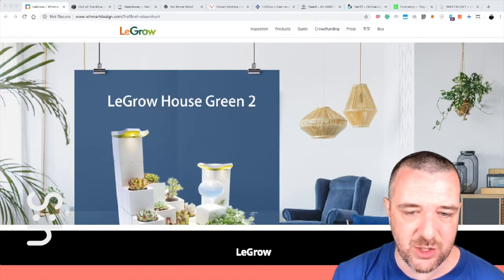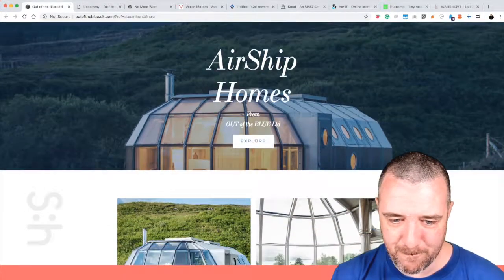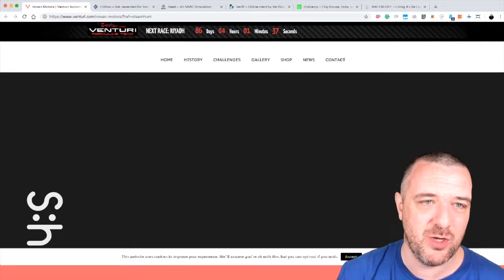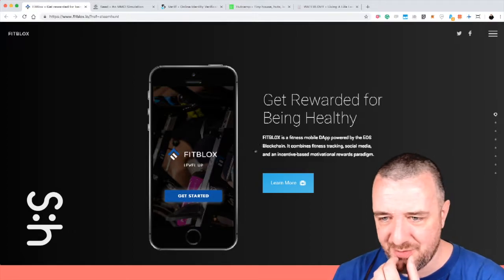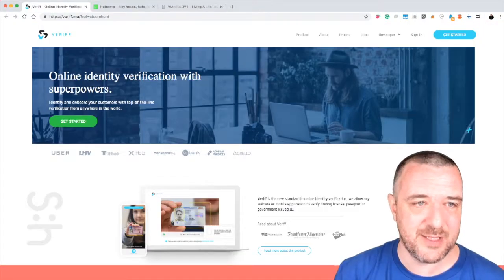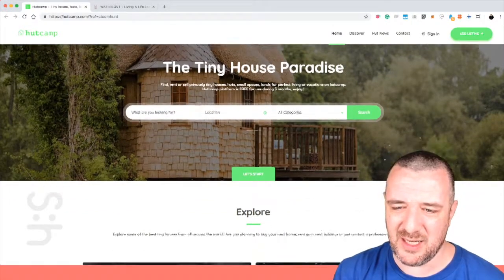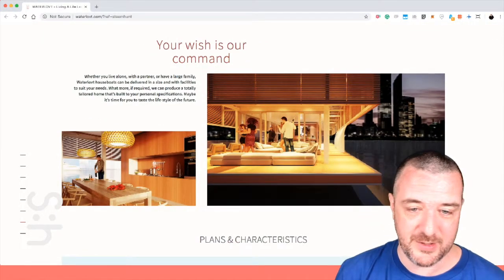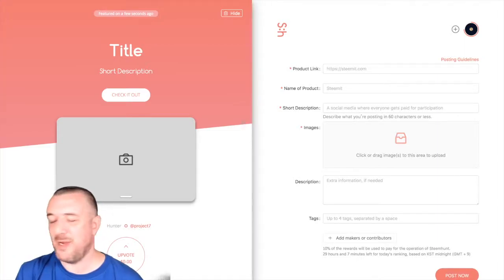THE HUNT // 19th Sep 2k18 // curated top 10 midweek hunts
Hey Hey Hey! :) steeeeem cooooonnnnnnecttt. Good morning blockchain ledger peoples how the heck are you doing on this completely raining all day today day (think I got that right) it’s a back to back kinda rain day today and I’m pretty pumped to get into it if I’m honest.  I’ve had like three days now of back to back sleep and I’m feeling good.

255 products, $119.75 SBD hunter’s rewards were generated.